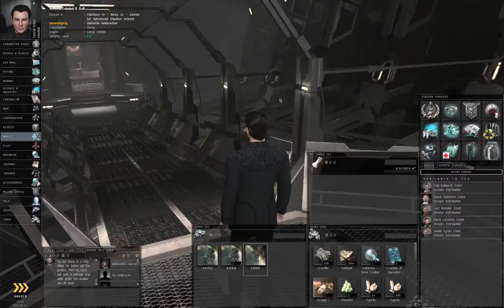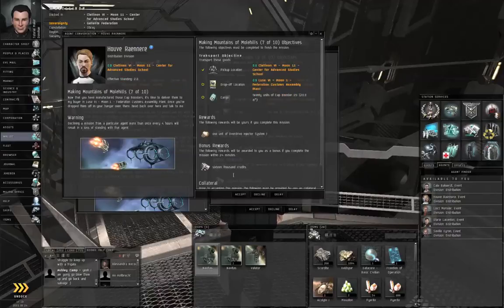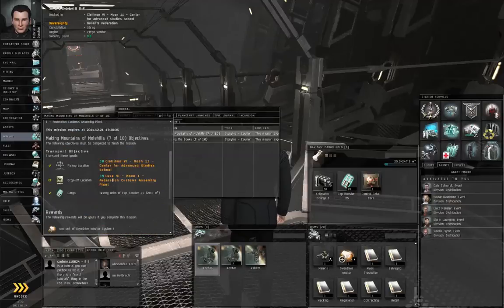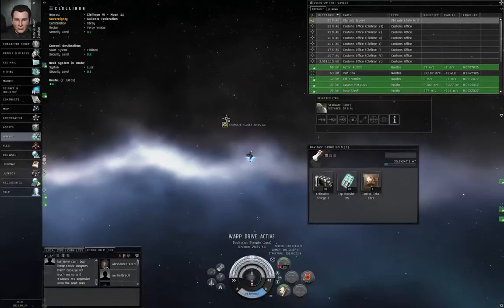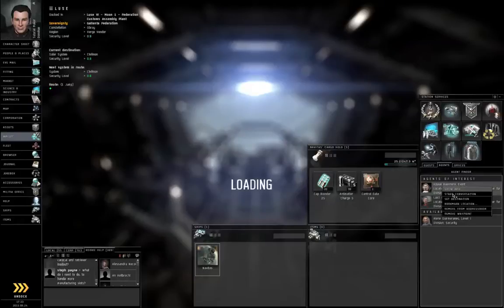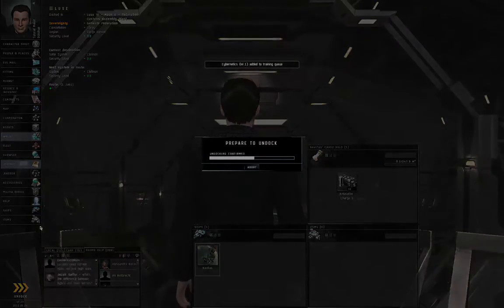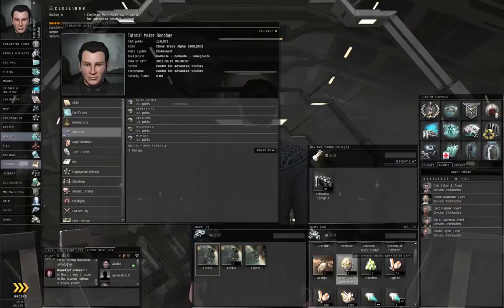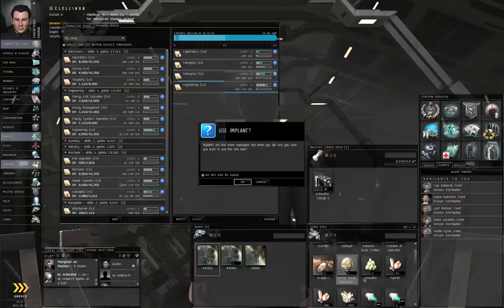How to Survive EVE Online - 18 Industry (7 of 10) & Business (8 of 10).mp4